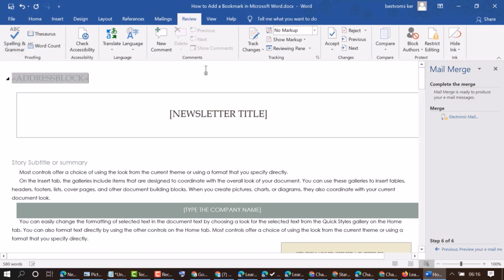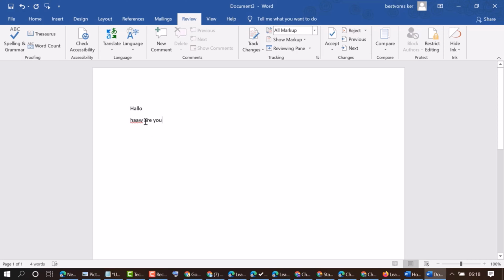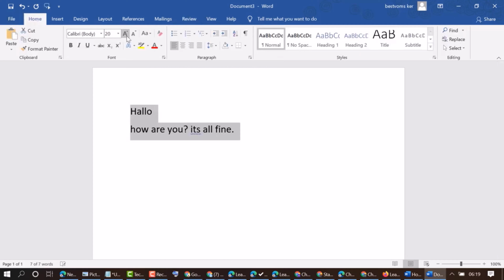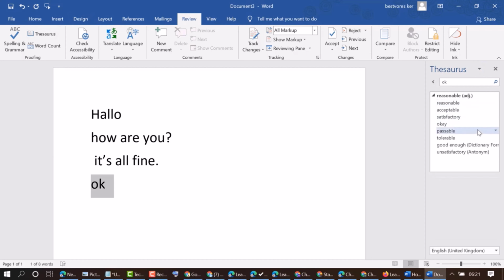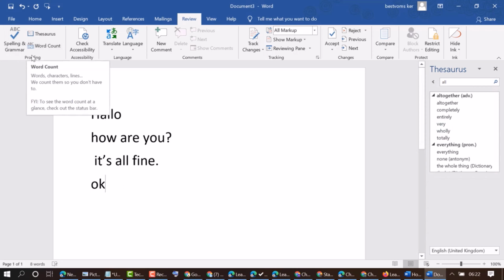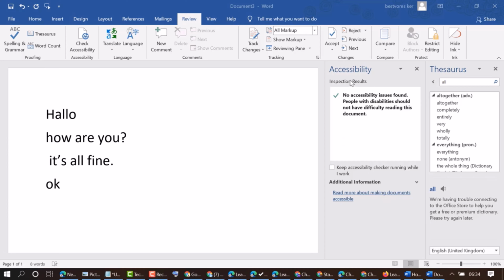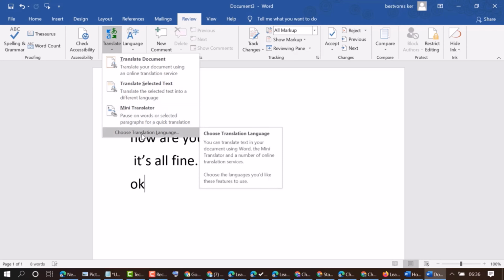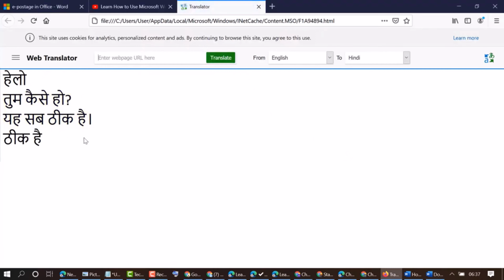Microsoft Word Tutorial for Beginners Part 2